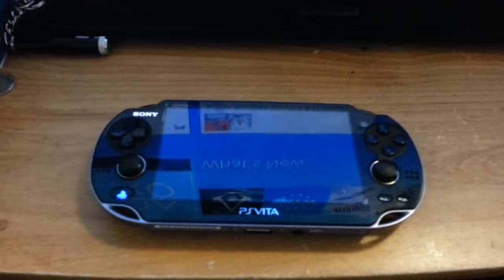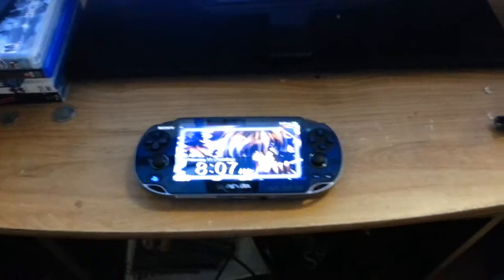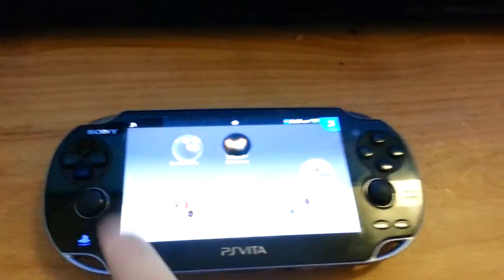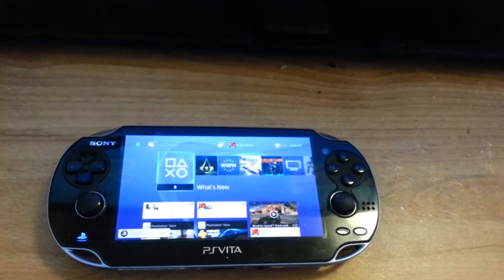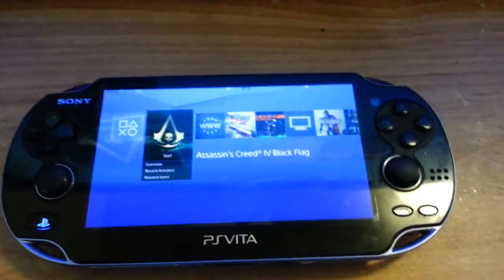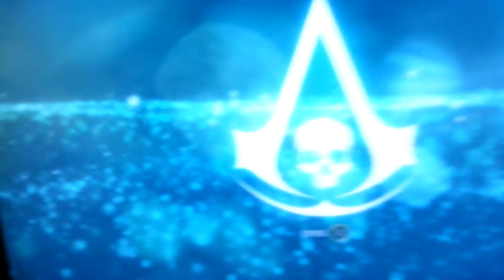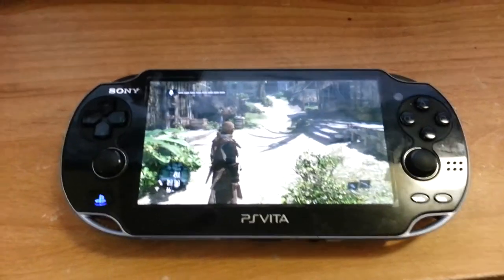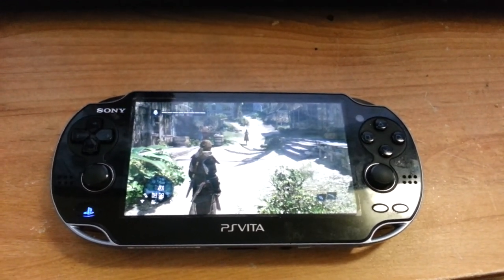PS Vita Remote play with PS4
Using the PS Vita as a PS4 controller any questions ask down in the comments